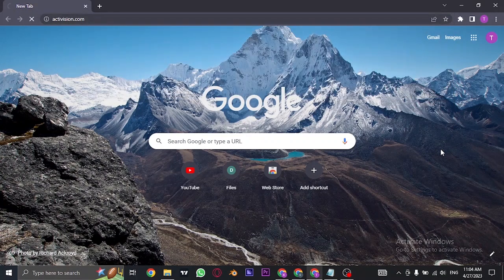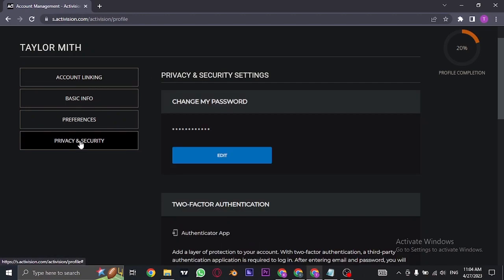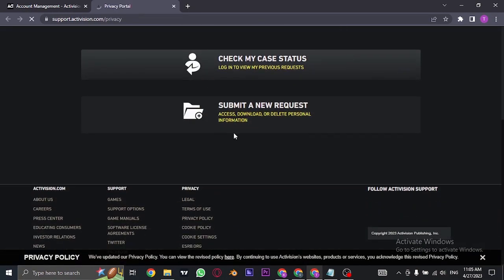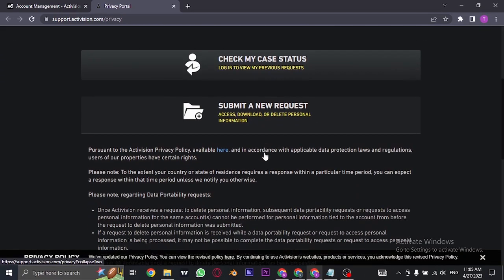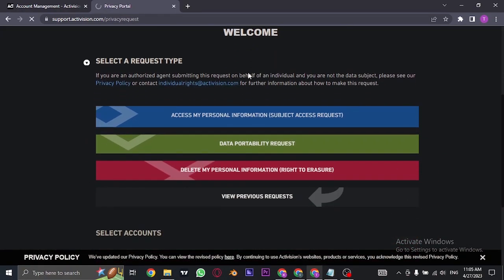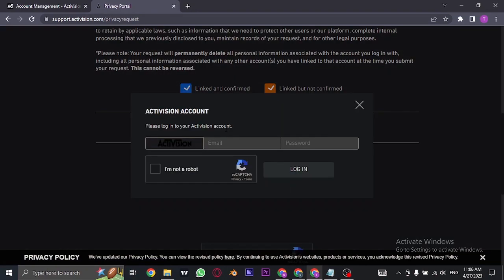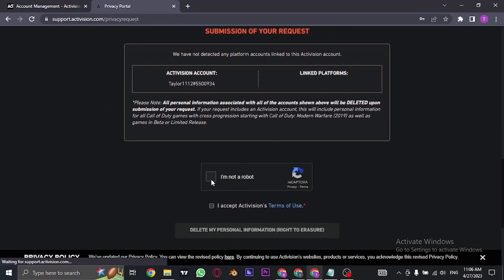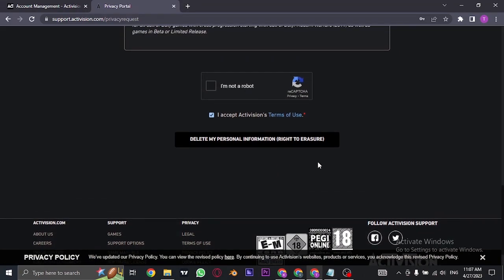How To Delete Your Activision Account (2023) | Permanently Delete Activision Account (Full Tutorial)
Confused about how to permanently delete activision account? This video explains the exact steps on how to deactivate activision account. Make sure you watch the video till the end to learn it in much detail.